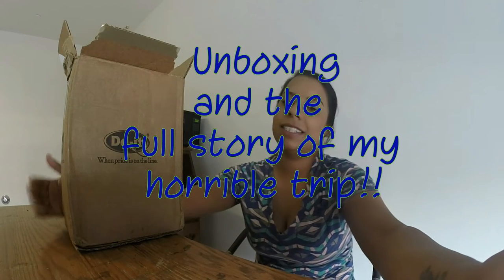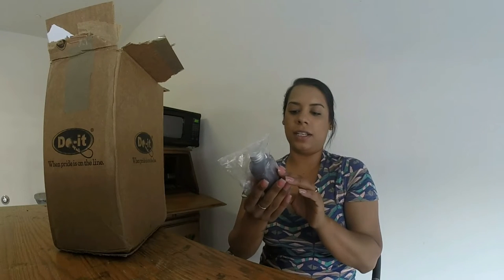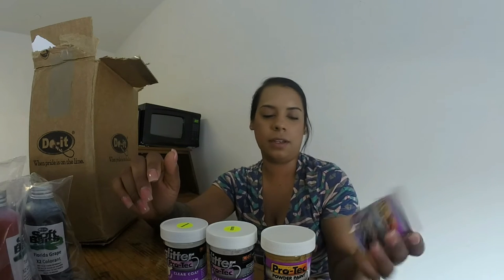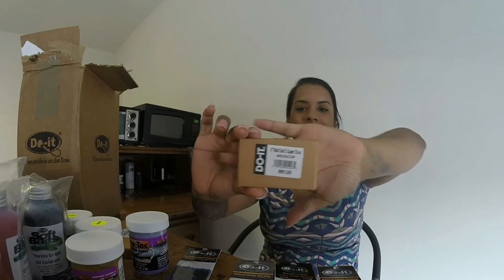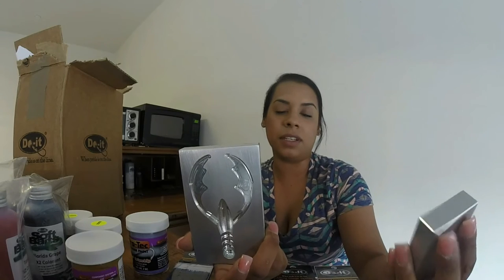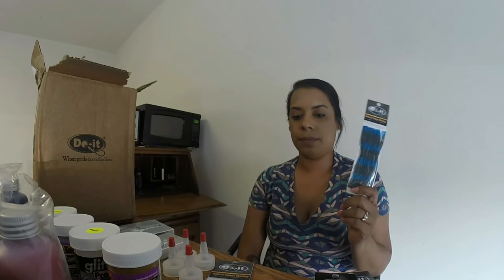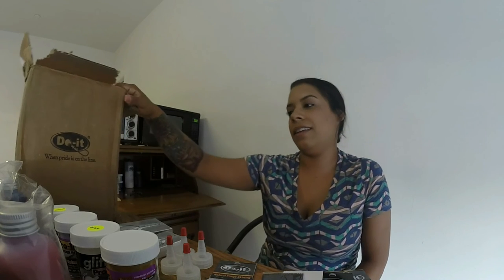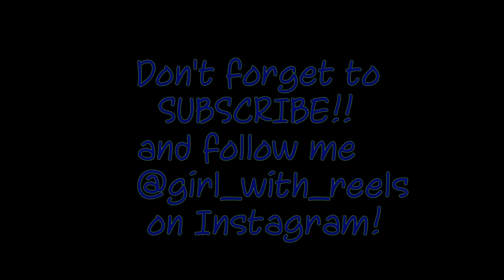UNBOXING AND A CRAZY STORY!!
Got another awesome package from Do_It Molds

and the story of my awful trip!

look for me o n Instagram : Girl_with_reels
Checkout my Facebook : Girl_with_reels